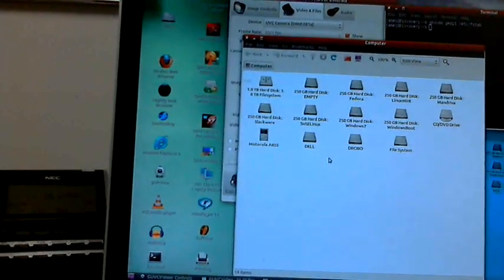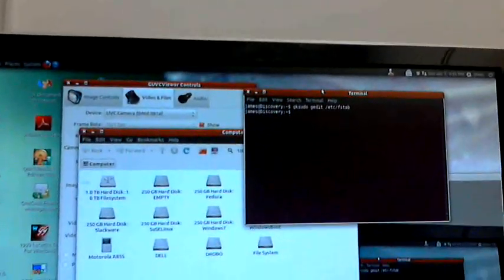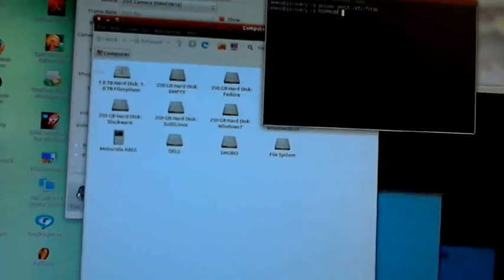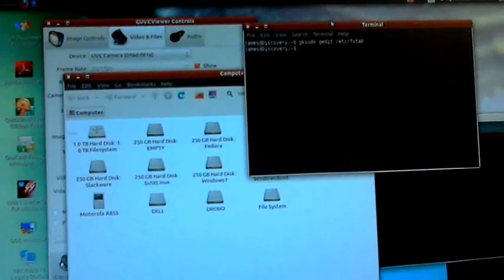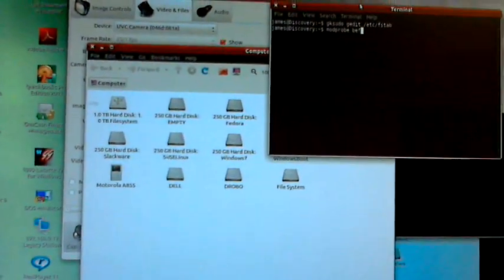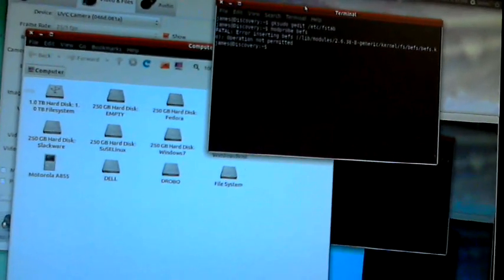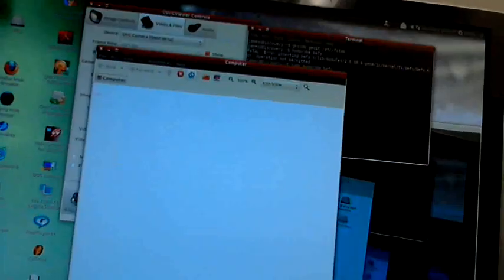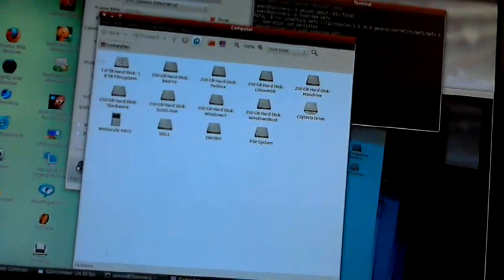Start On A Linux Standard 4